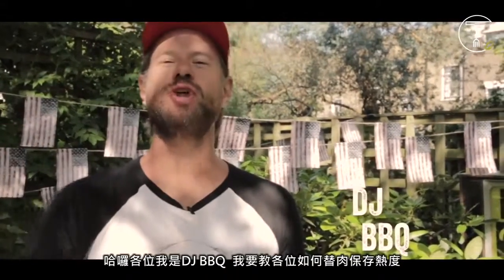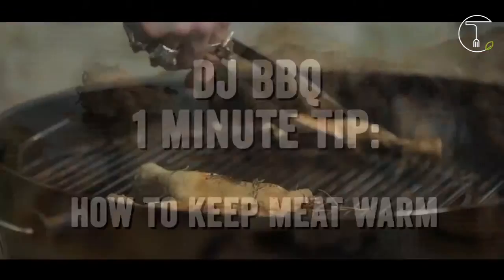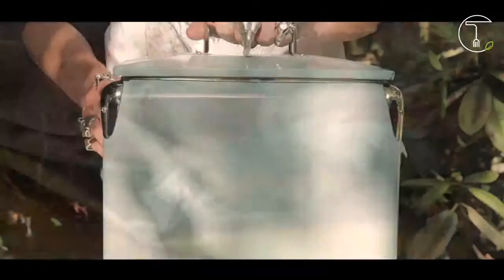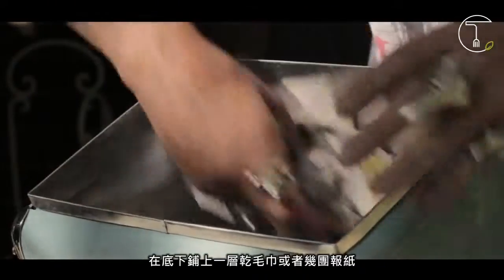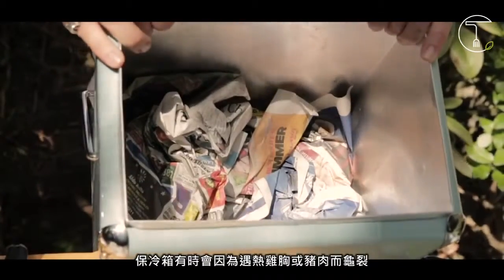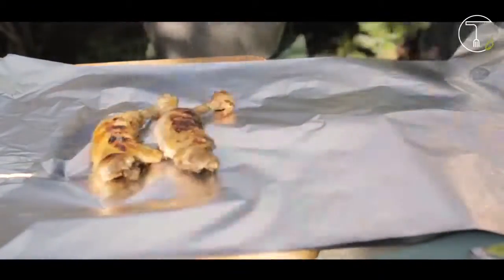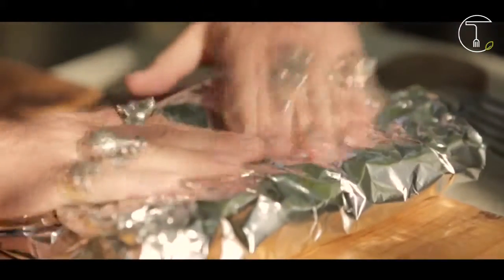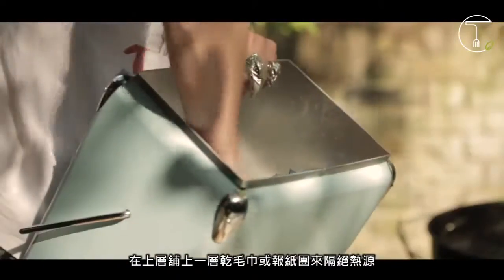〈烤肉救星〉如何維持肉的溫度 How To Keep Your BBQ Meat Warm DJ BBQ